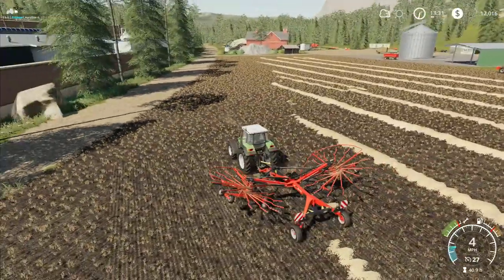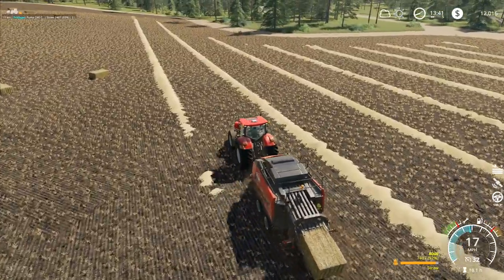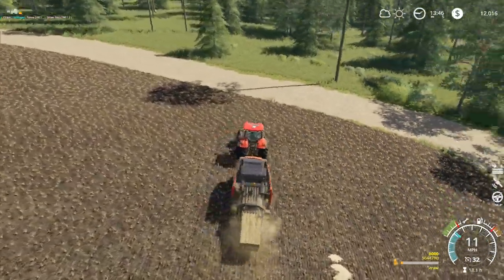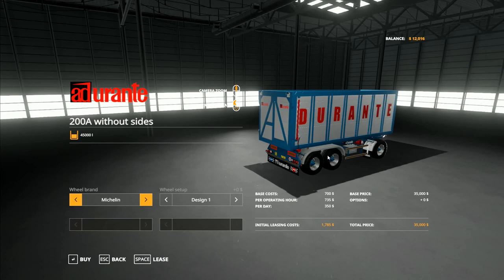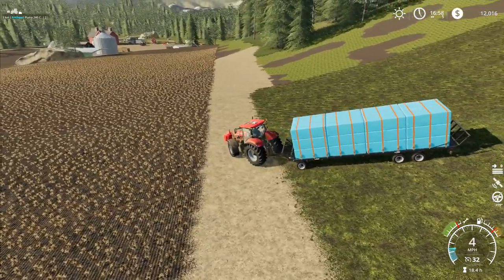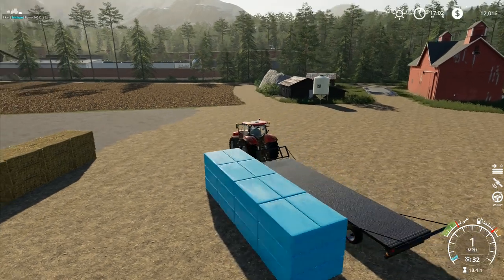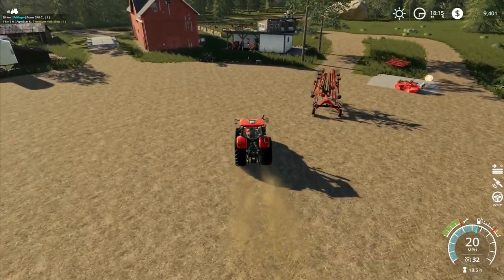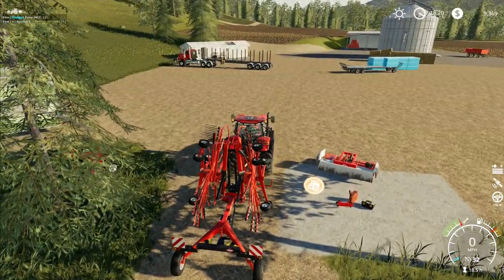Let's Play FS19, Boulder Canyon Super Hardcore #132: Clearing The Fields!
Getting the last of the straw baled, then clearing the fields of bales and making a start on fertilizer.  We will need to get planting underway soon, but we have a little work to do along the edge of the field before we can do that!

1. No leasing
2. No extra loan
3. 5x speed minimum at all times unless we're planting
4. No working past 8pm and before 7am
5. No missions/contracts
6. No mods that make landscaping easier/cheaper
7. Increased loan interest rates to add to the challenge
8. When using autoload we're increase timescale to 30x to simulate how long it would take to load